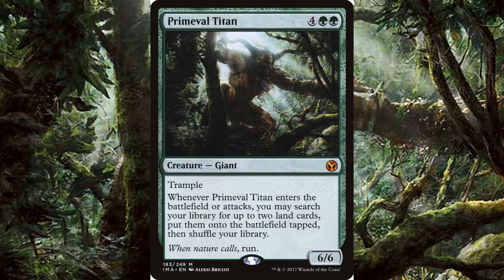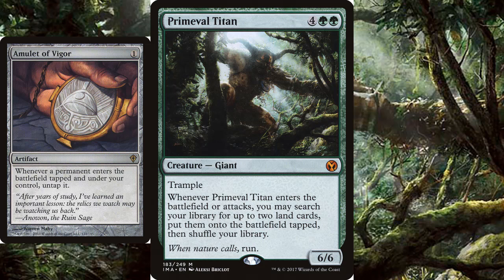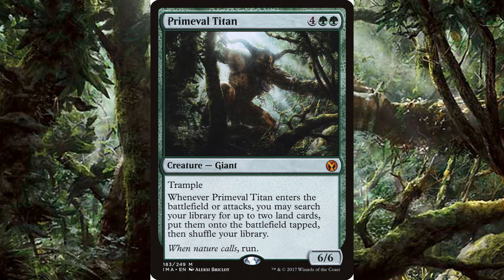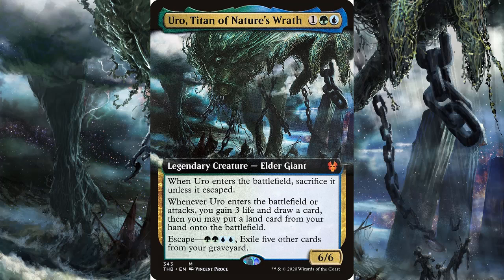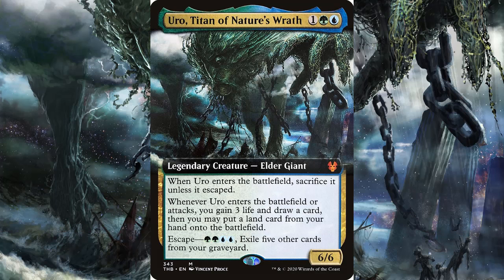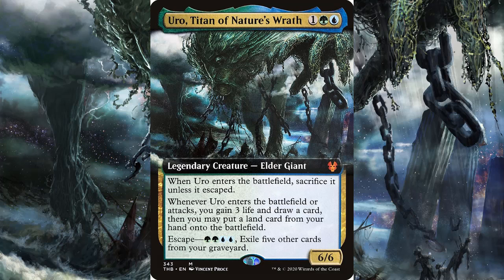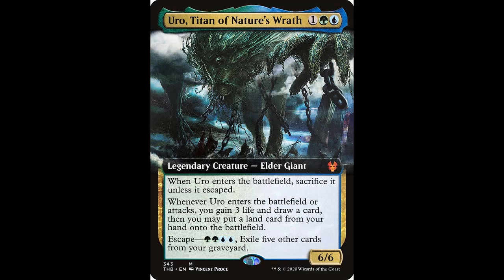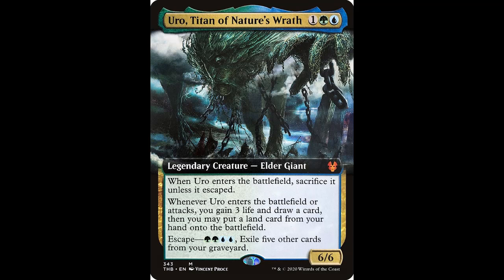Card Vs Card - Primeval Titan vs Uro